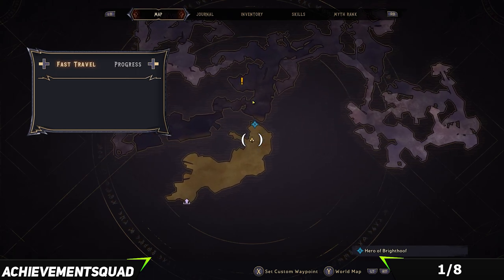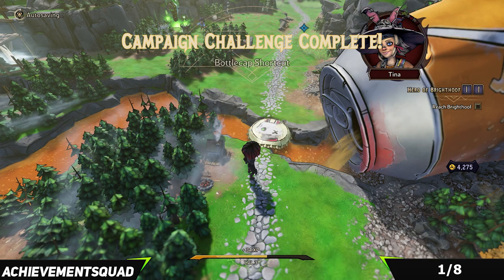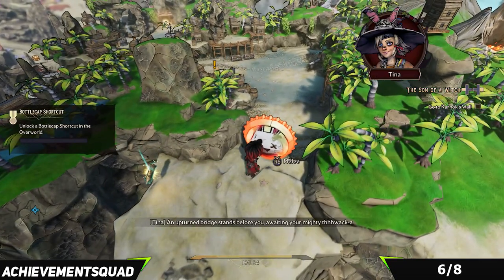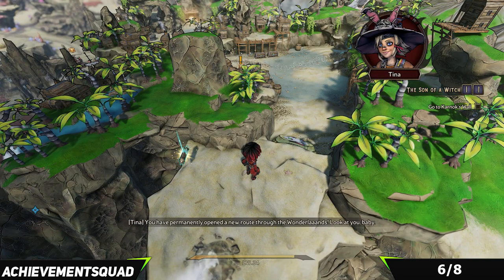Tiny Tina's Wonderlands - All 8 Bottlecap Shortcut Locations Guide - Campaign Challenge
In this video we show you the location of all 8 bottlecap shortcuts required for the campaign challenge. Finding all of the bottlecaps will increase your attunement by 10%.

Embark on an epic adventure full of whimsy, wonder, and high-powered weaponry! Bullets, magic, and broadswords collide across this chaotic fantasy world brought to life by the unpredictable Tiny Tina.
Roll your own multiclass hero and loot, shoot, slash, and cast your way through outlandish monsters and loot-filled dungeons on a quest to stop the tyrannical Dragon Lord. Everyone's welcome, so join the party, throw on your adventuring boots, and be Chaotic Great!

Upgrade your wardrobe with majestic finery, courtesy of the Golden Hero Armor Pack! This pack contains two golden armor themes for Tiny Tina’s Wonderlands that can be applied to any armor set.

Pre-order offer available through 3/24/2022. Digital pre-orders: Golden Hero Armor will be delivered via game at launch.

AN UNPREDICTABLE FANTASY WORLD
Tiny Tina is your disorderly guide through an extraordinary tabletop realm where rules rarely apply. Explore a vast overworld spanning majestic cities, dank mushroom forests, foreboding fortresses, and more!

GUNS, SPELLS, AND MORE
Blast baddies with powerful guns and devastating spells in frenetic first-person battles. Use your firepower to vanquish legions of enemies, including smack-talking skeletons, land-roaming sharks, and colossal bosses. Then delve deeper into dangerous dungeons for a shot at epic loot!

PARTY UP TO DEFEAT EVIL
Joining you at the table are headstrong captain Valentine and rule-obsessed robot Frette. During your quest to defeat the Dragon Lord, you'll meet a cast of lovable misfits like a lute-wielding Bardbarian and your very own Fairy Punchfather.

PERSONALIZE YOUR HERO
Create the perfect hero with deep customization, including a multiclass system that lets you mix and match six unique character skill trees, all with their own awesome abilities. Level up, refine your build, expand your arsenal, and become the ultimate adventurer.

BAND TOGETHER IN CHAOTIC CO-OP
Enjoy the story solo or start a party with up to three friends in seamless online multiplayer or local split-screen. Share the spoils or rush to get the shiniest loot—how you play is up to you!

Time stamps:

- 0:00 - Intro
- 0:02 - Bottlecap Shortcut 1
- 0:21 - Bottlecap Shortcut 2
- 0:41 - Bottlecap Shortcut 3
- 1:07 - Bottlecap Shortcut 4
- 1:32 - Bottlecap Shortcut 5
- 1:55 - Bottlecap Shortcut 6
- 2:26 - Bottlecap Shortcut 7
- 2:51 - Bottlecap Shortcut 8

Follow AchievementSquad
▶ Xbox Community - iBrennxn, Drastic Ed xo